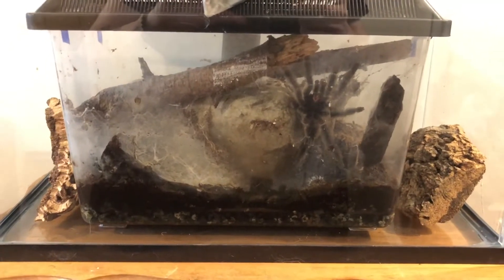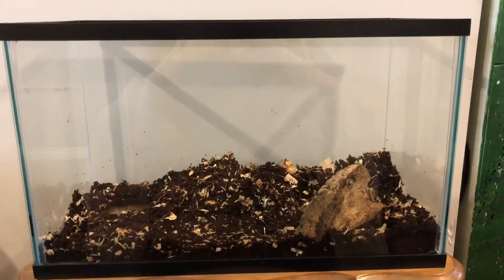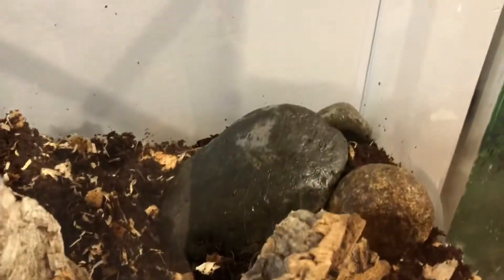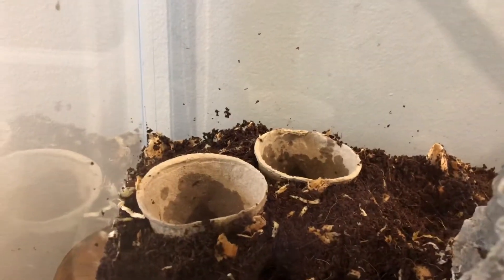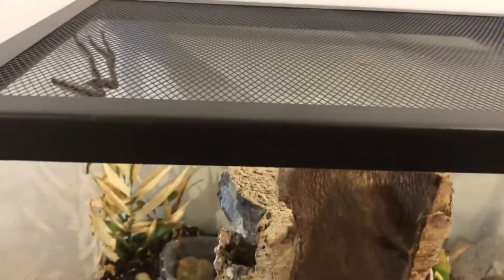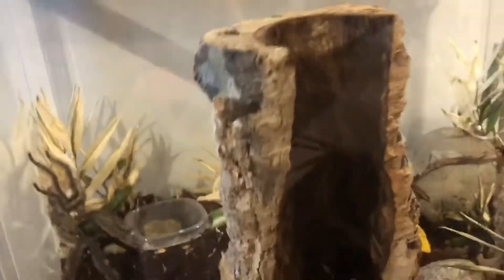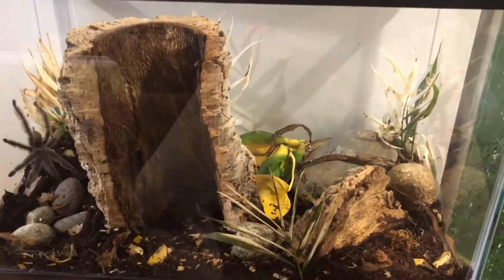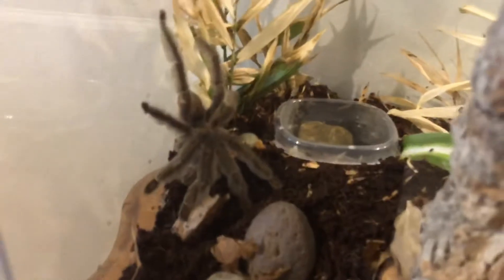Building a new tarantula enclosure!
I hope you enjoyed watching this is my Trinidad chevron almost 2 years old now! Beautiful angry and big!